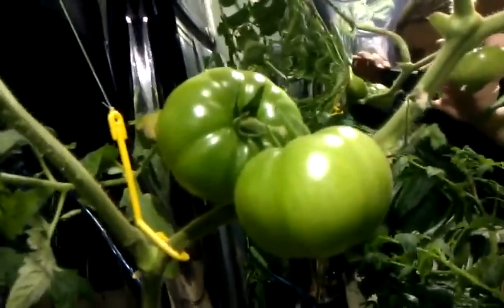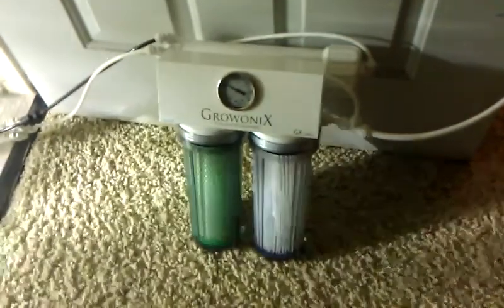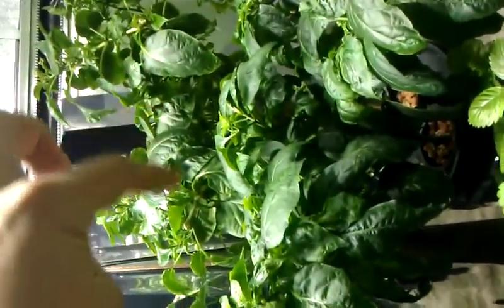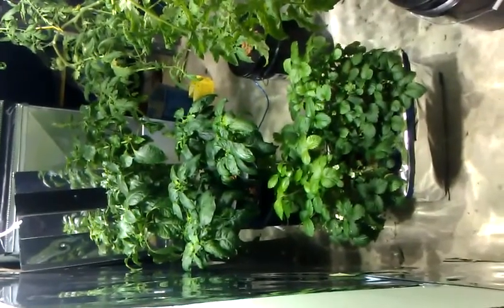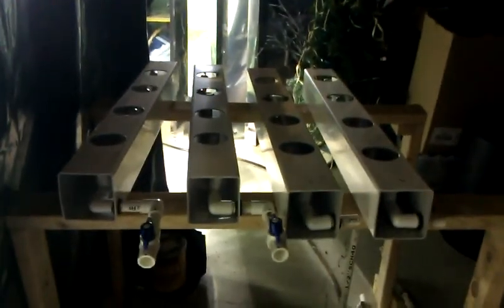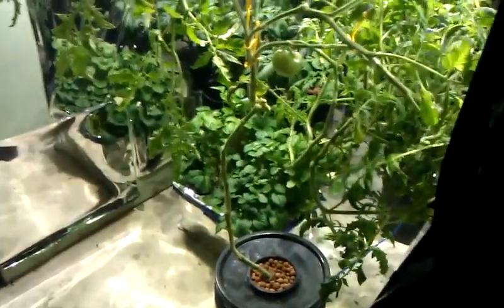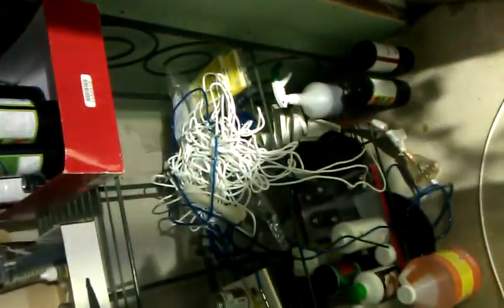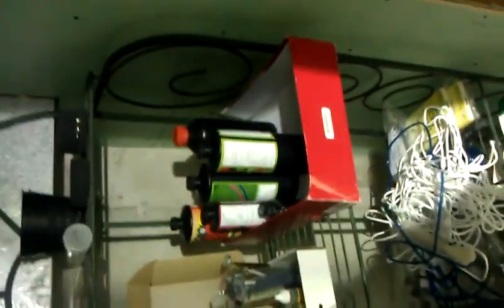My First EVER Indoor Hydroponic Garden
I shot this video on a  whim, so be gentle...   it has to do with hydroponics, and aeroponics.  i am growing beefsteak tomatoes, mignonette strawberries, and thai chilli peppers of different variaties.  this is my first grow, and my frist upload.. hope you can learn something or teach me something, as i am a novice at both growing and recording..